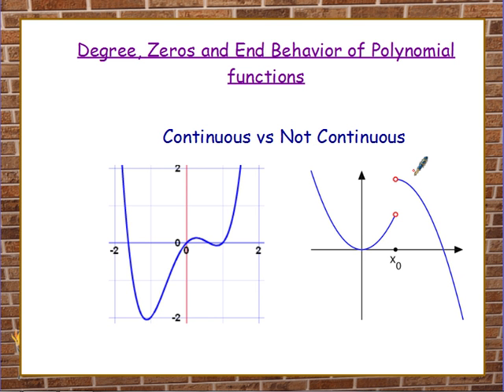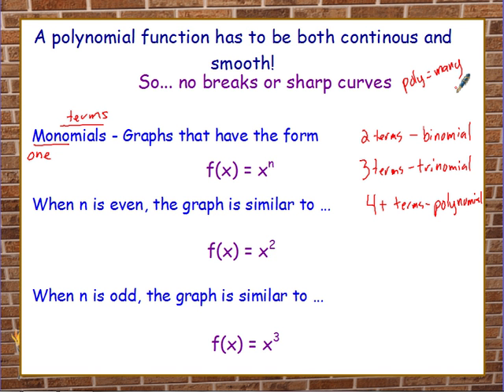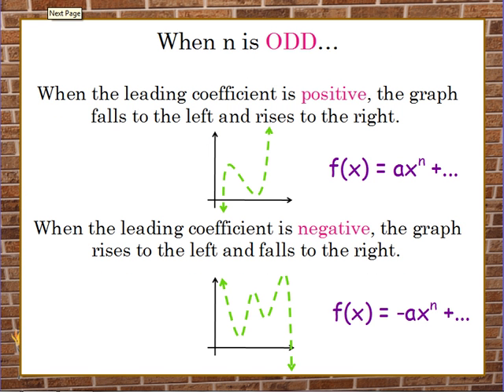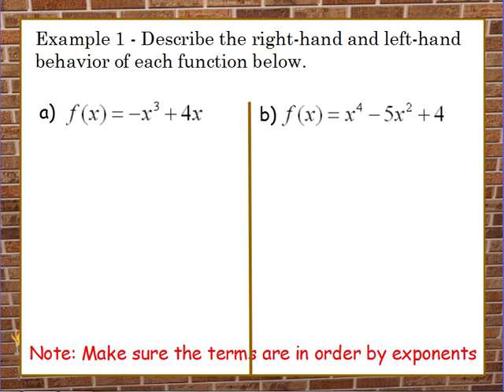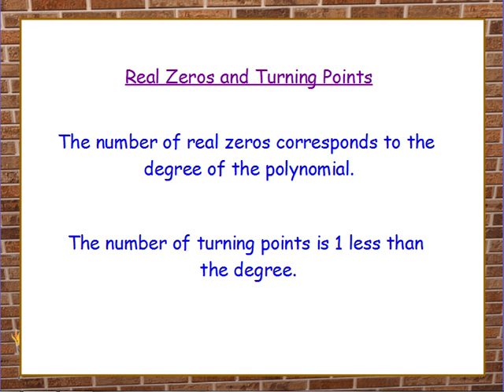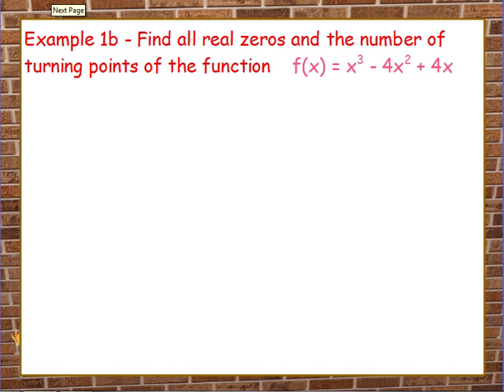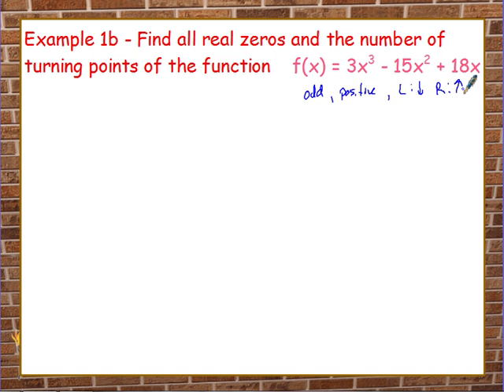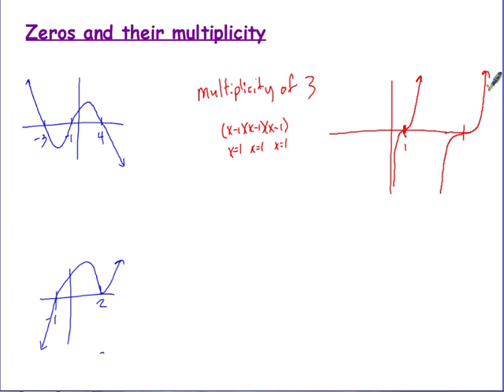Pre-Calculus: Characteristics of Polynomials Zeros End Behavior